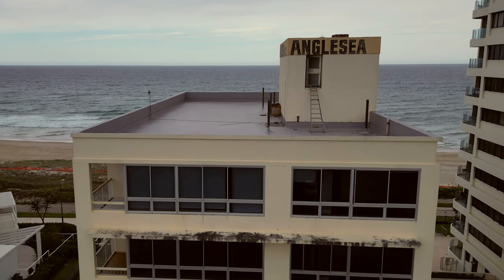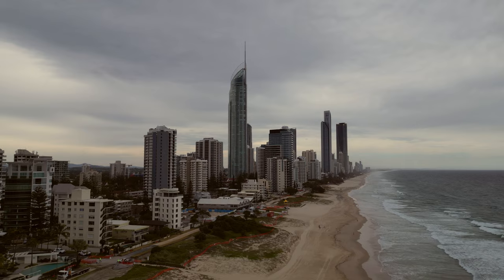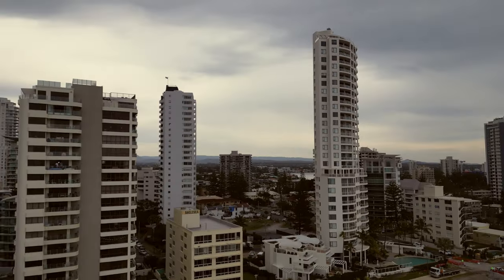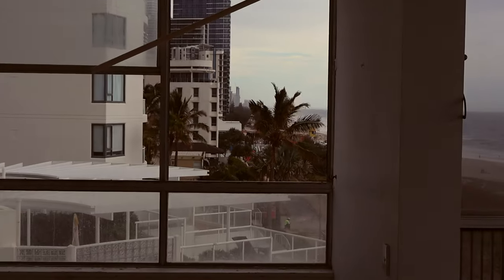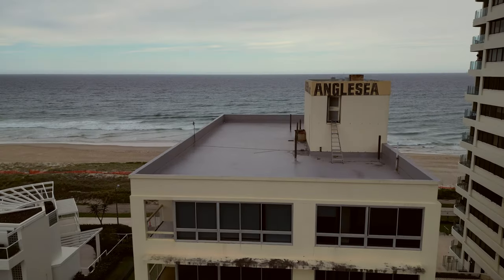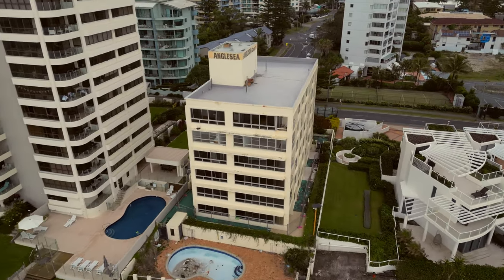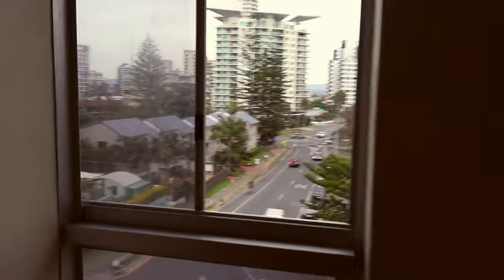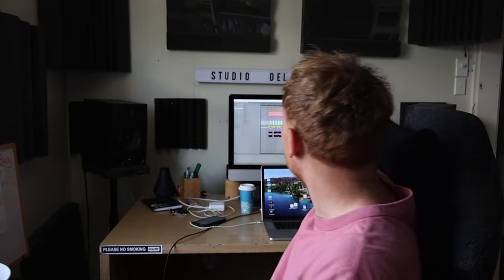Searching for Sounds in an ABANDONED BEACHFRONT Building!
Listen to this episodes track!